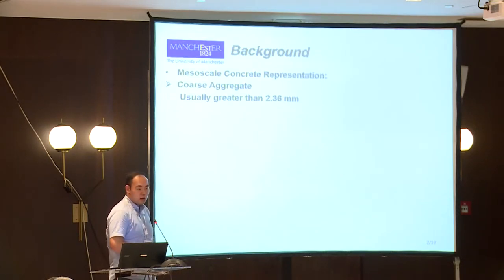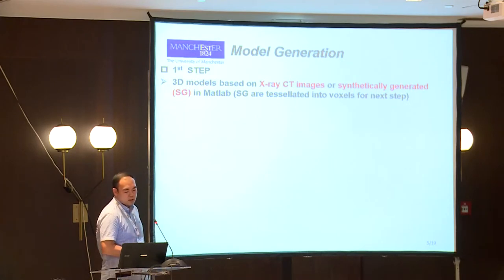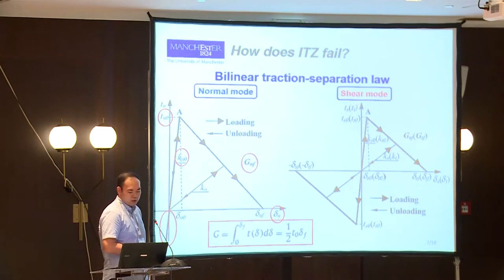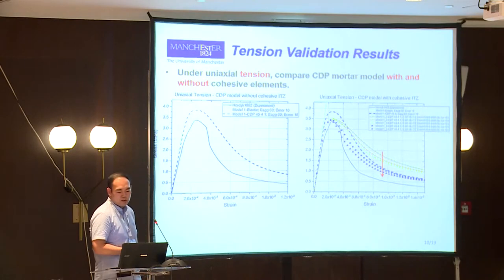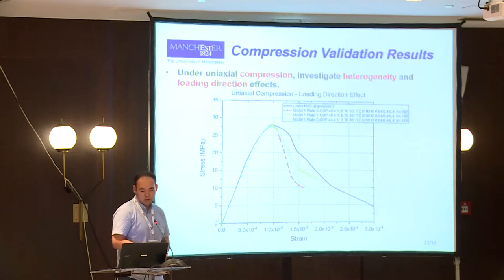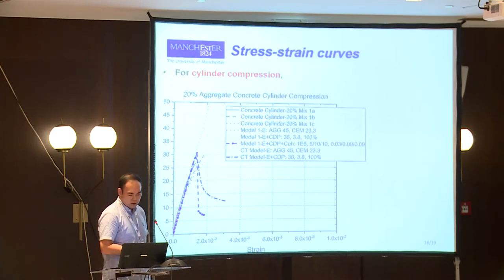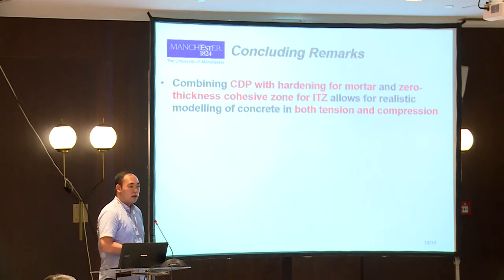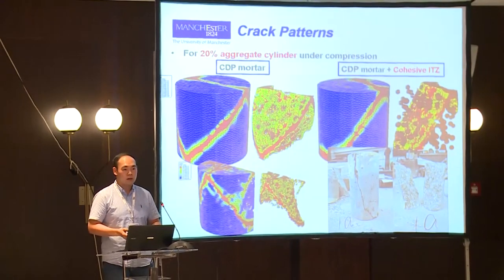Meso scale modelling of mechanical behaviour and damage evolution in normal strength concrete